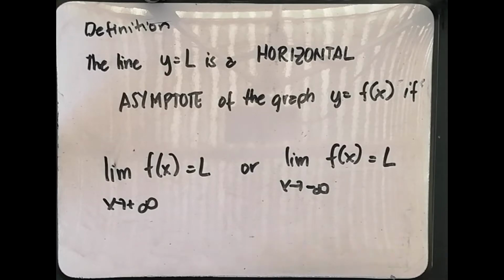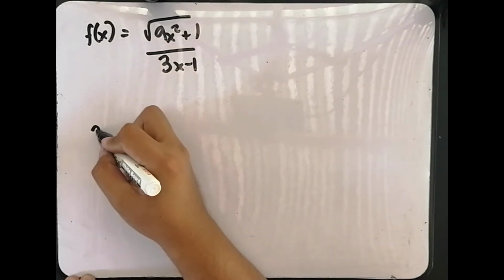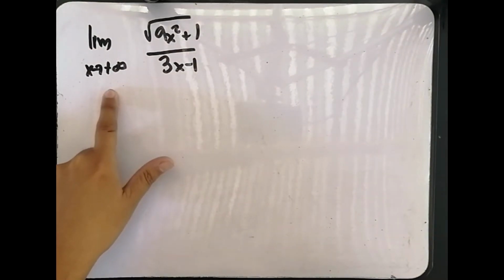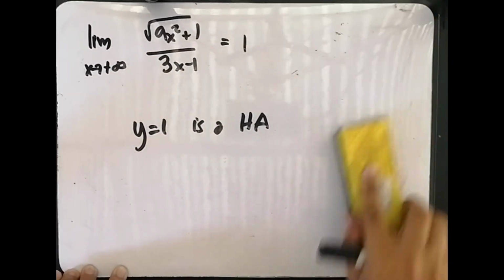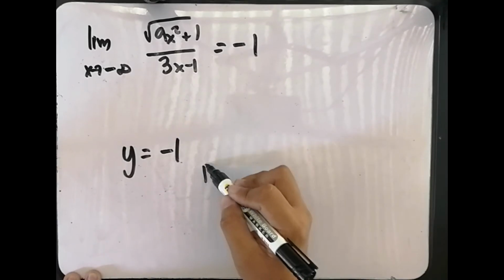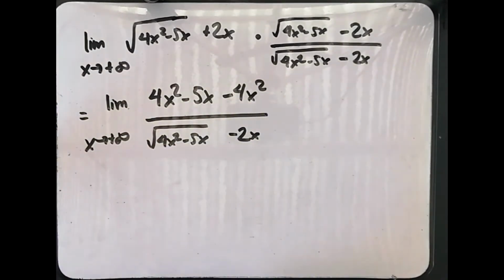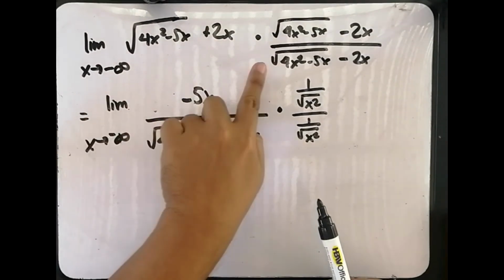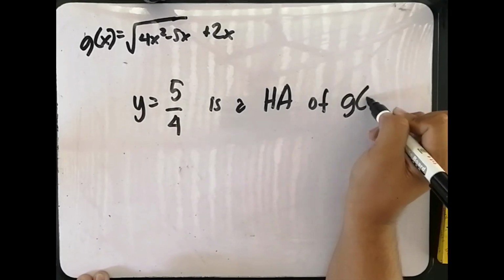Limits at Infinity Horizontal Asymptotes (Differential Calculus)